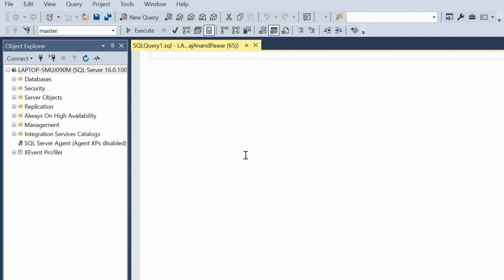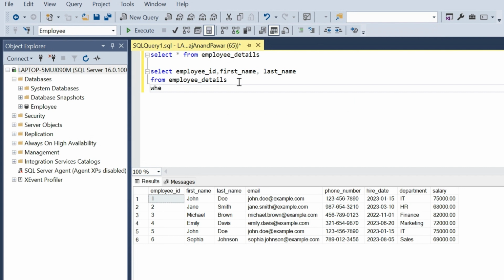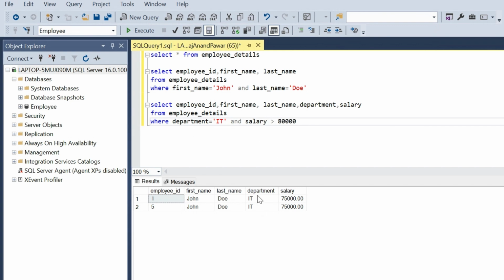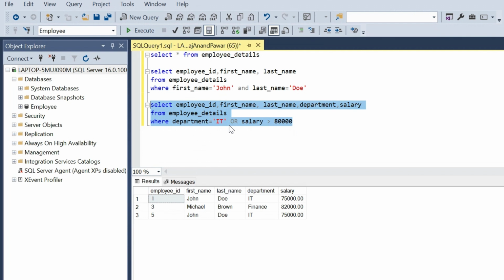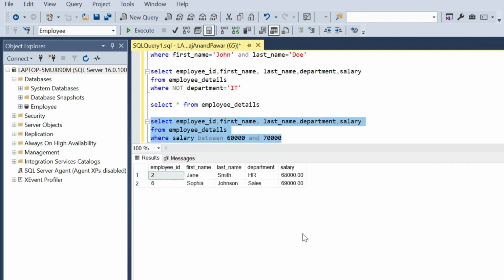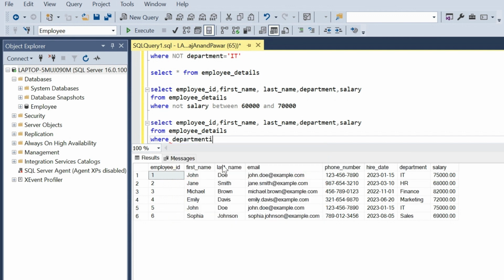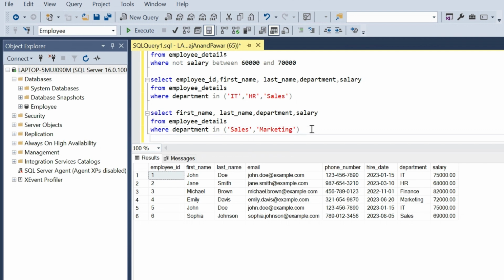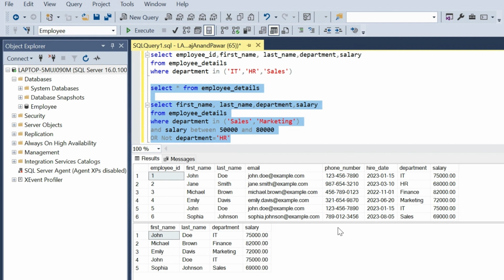SQL Operators | AND, OR, NOT, IN, BETWEEN operator detailed explanation | Beginner's Tutorial Part6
Hello Everyone,

In this video, we are going to discuss:
1.What is SQL operator
2. Explained AND, OR, NOT, IN, BETWEEN operator in detail with examples

In the upcoming sessions, we will dive into advanced topics such as Manual Testing, Automation Testing, Selenium , SQL, API Testing, and more.